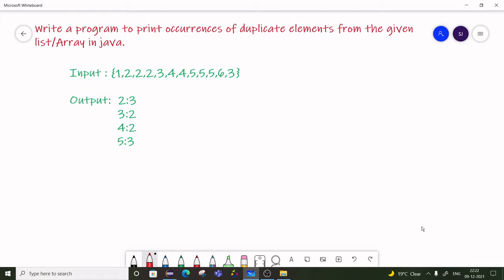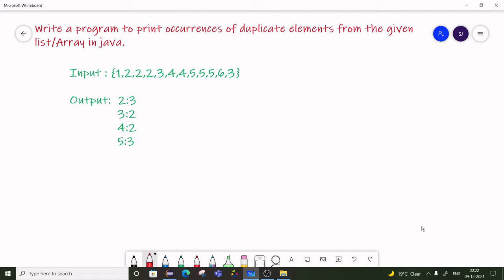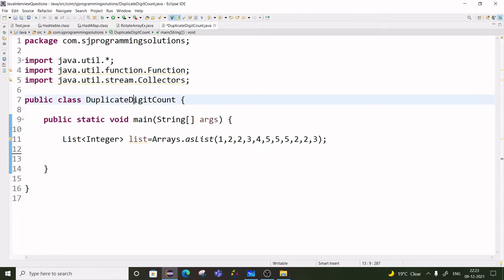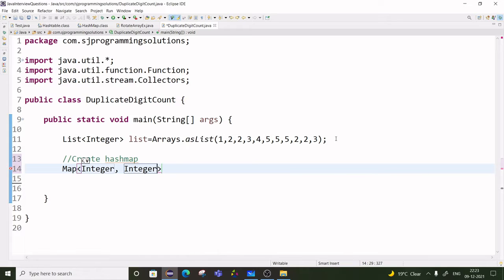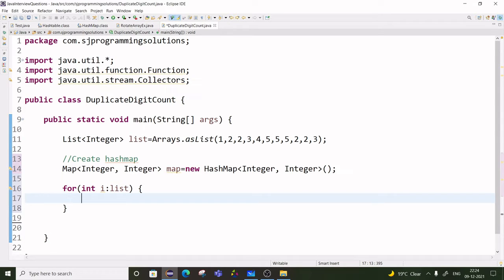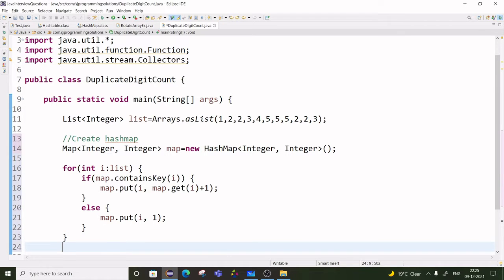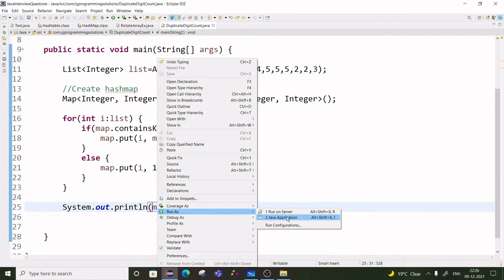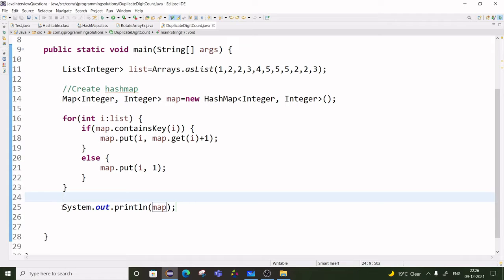Write a Program to find duplicate digits with theire count from given aarray|| Asked in MasterCard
Hello Friends,

In this video we are going to see coding interview question which is asked in mastercard company interview. We will see 2 solutions first with Hashmap and second with java 8 feactures.